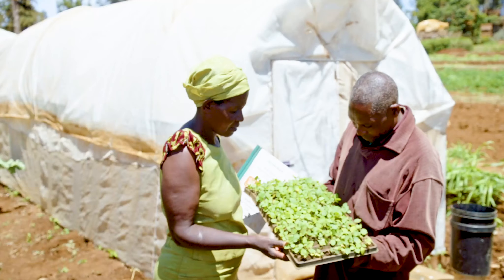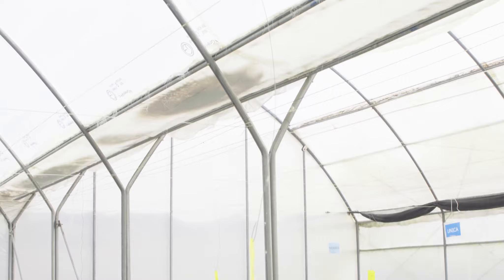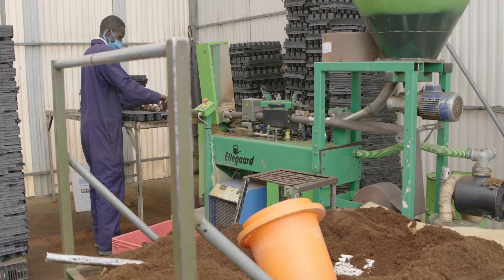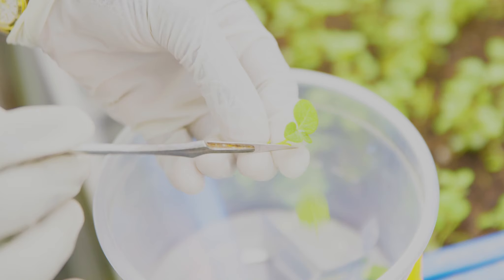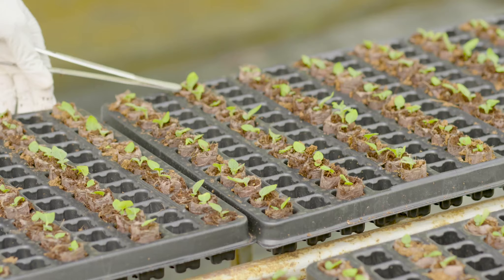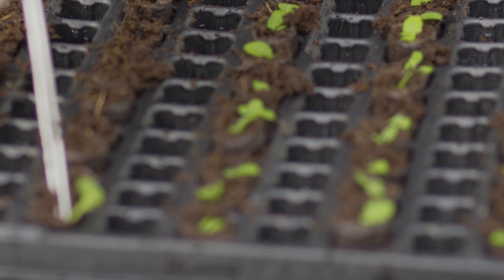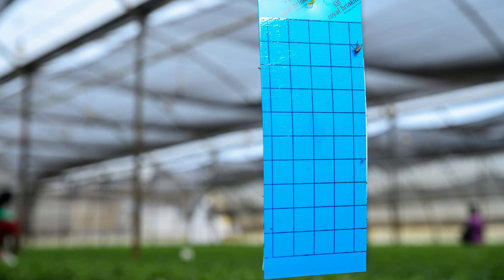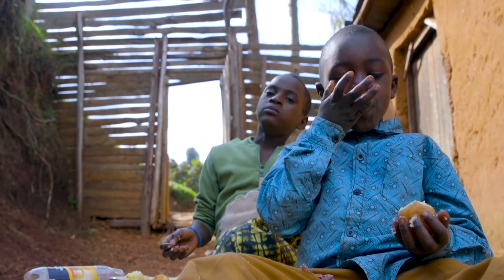Rooted Apical Cutting Production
In this video, we take you through the stages of rooted apical cutting production. This game-changing technology helps to increase the availability of commercial certified seed by making early-generation planting material more readily accessible to seed potato producers.